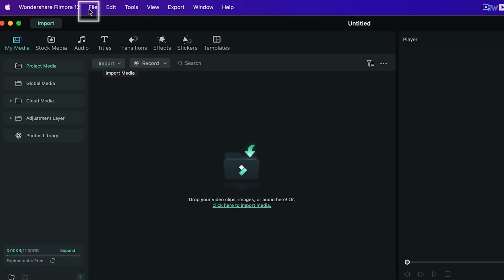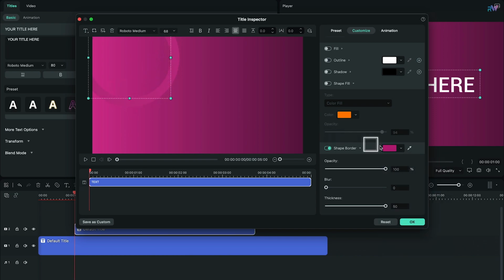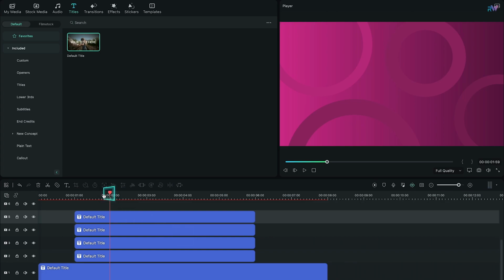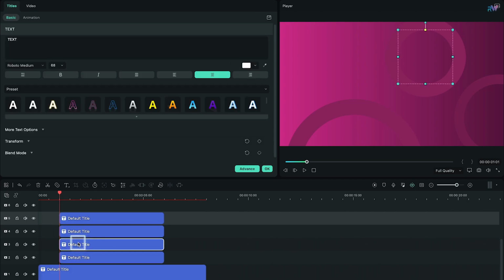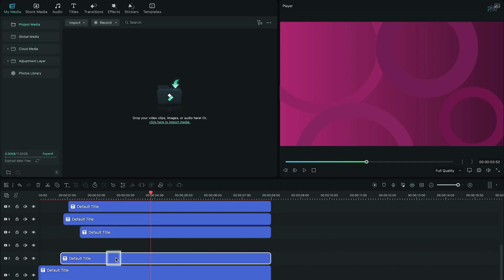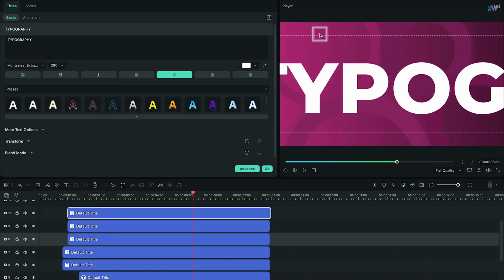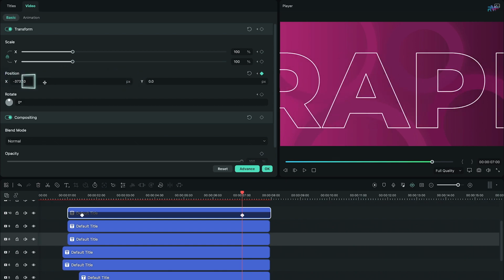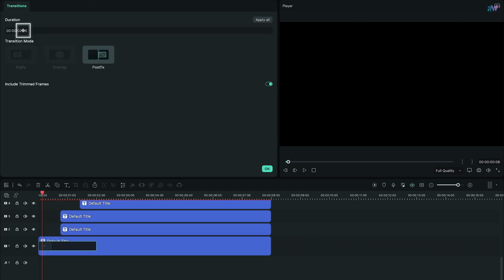Filmora Motion Graphics Tutorial || How To Edit In Filmora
Hey guys, This is Mohit and In this video, I show you how to create colourful typography motion graphics in wondershare filmora 12.